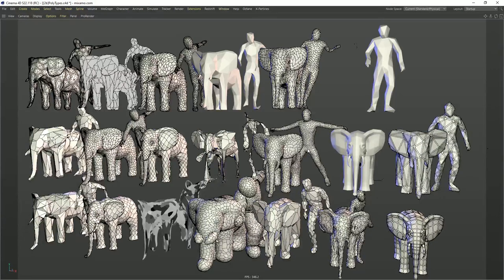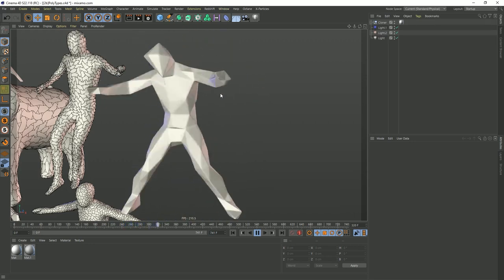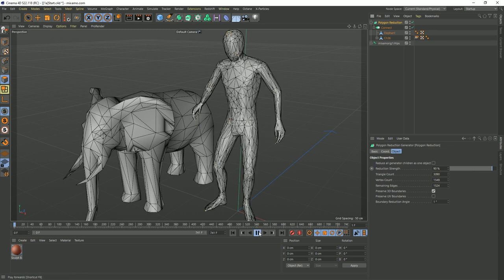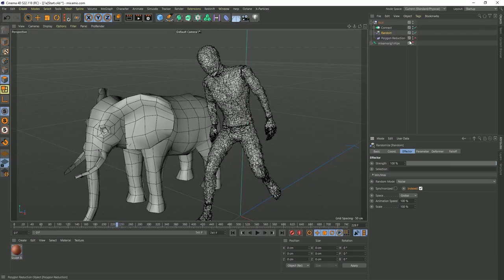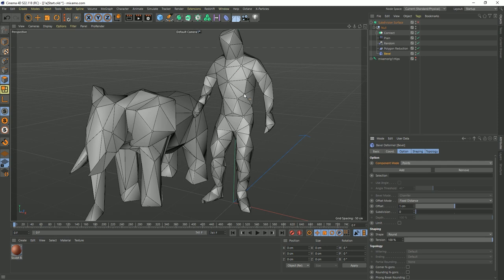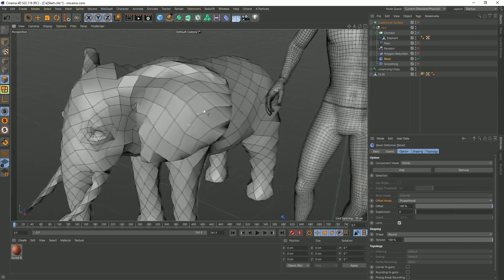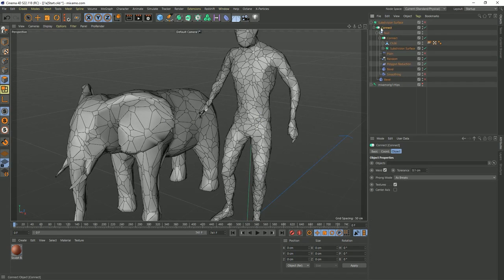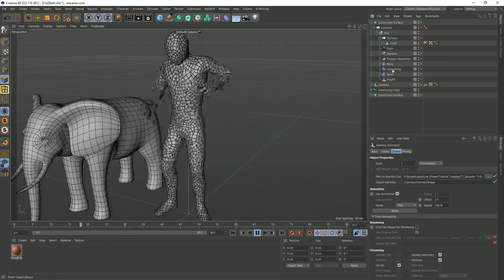Create Your Own Low Poly Looks: Cinema 4D Tutorial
Low poly looks and polygon styles!

With just a handful of Deformers and Modifiers, you can create endless polygon looks!

Time Stamps
00:00:00 - Welcome!
00:00:58 - @ Me at all the things!
00:01:44 - Looking at different styles
00:04:53 - Getting animation from Miximo and the Content Browser
00:07:35 - Polygon Reduction
00:09:53 - Random Effector Deformer
00:12:56 - Plain Effector Deformer
00:14:07 - Bevel Deformer
00:17:06 - Smoothing Deformer
00:18:08 - Fun ways to combine these. Exploring the possibilities
00:26:26 - PolyFX
00:27:34 - Baking out to Alembic for real-time playback
00:28:50 - Outro
00:29:20 - Scene files and more! via Patreon

Thanks everybody!